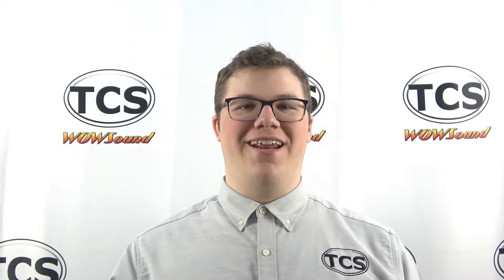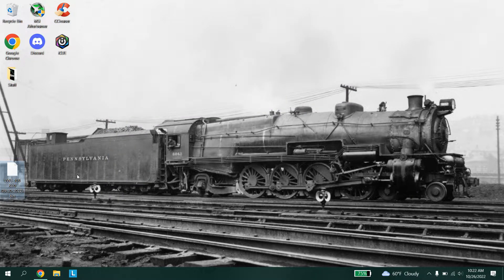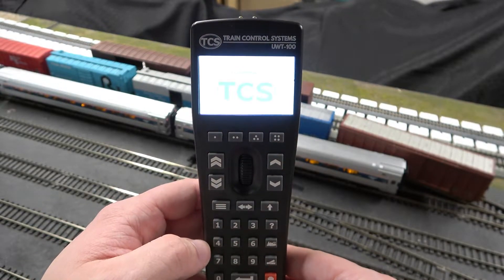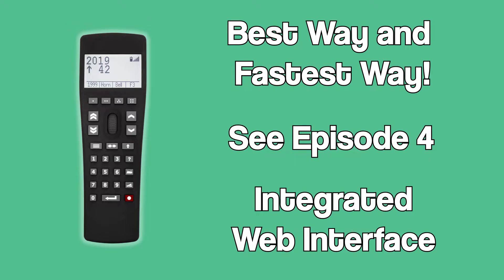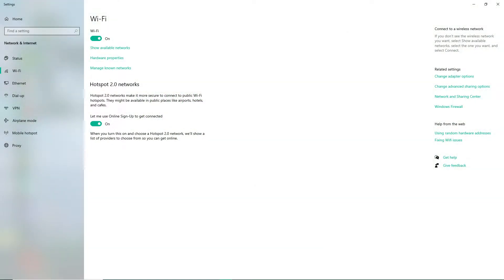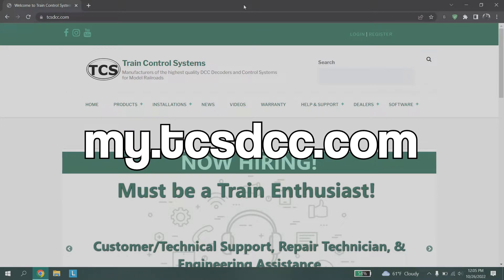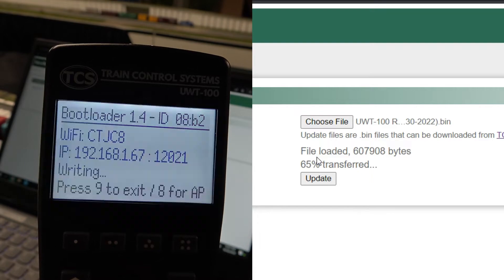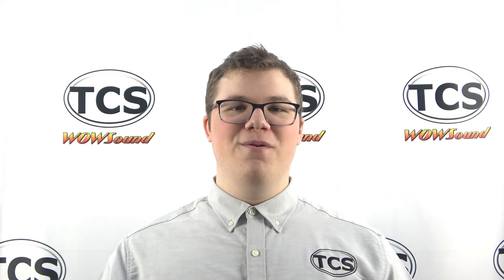Updating UWT Episode 3 | Integrated Web Interface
In this video: Join Carson as he explains how to update your Universal WiFi Throttle using the Integrated Web Interface.

Timestamps:
What Is The Integrated Web Interface?: 0:18
Downloading Firmware: 0:58
Checking The Version of Bootloader: 2:19
Setting Up: 3:44
Skipping Throttle Setup: 5:28
Updating a Throttle: 5:32
Troubleshooting: 7:39

The UWT-100 Universal WiFi Throttle from Train Control Systems is changing the game in handheld controls. WiFi communication eliminates the need for line-of-sight commands and tethered cabs. The easy-to-use interface, intuitive menus, and in-throttle help ensure you'll be up and running in no time. The Universal WiFi Throttle is compatible with DCC systems using the WiThrottle Protocol, and LCC systems.